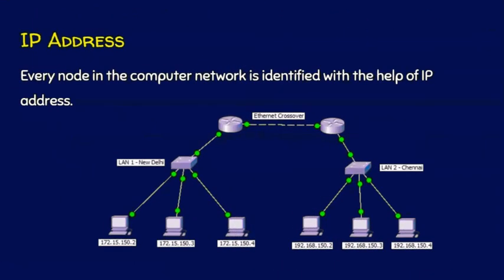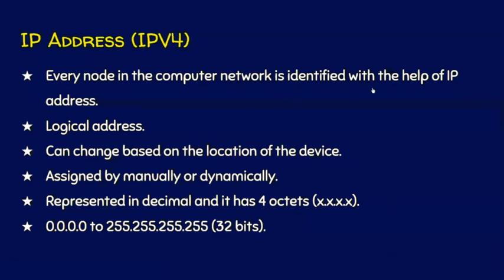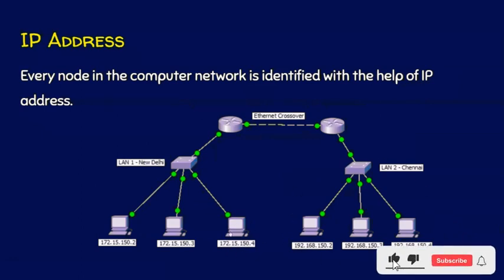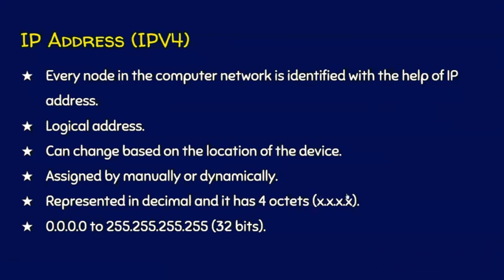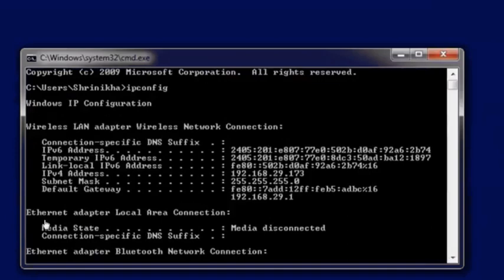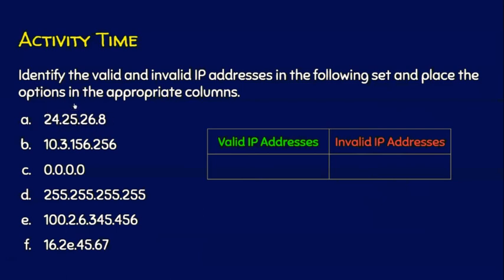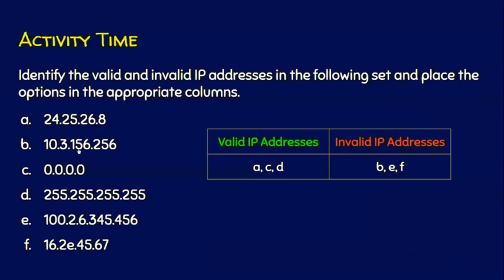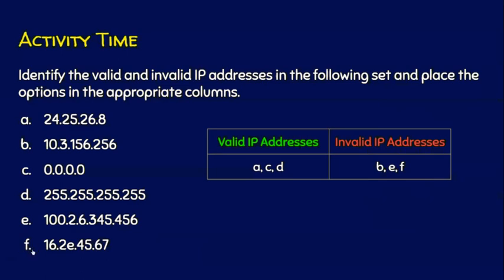Basics of IP Addressing | Gateway Solutions | Lecture - IX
ip addressing,basics of ip addressing,basics of subnetting,basics of computer network,what is ip addressing,basics of ip address,ip addressing and subnetting,designing an ip addressing plan lecture,basic ip addressing,classes of ip address,networking basics,ipv4 addressing,subnet mask of ip address,ip addressing explained,lectures,ip addressing in easiest way,introduction to ip addressing,binary notation of ipv4 address,dotted notation of ipv4 address